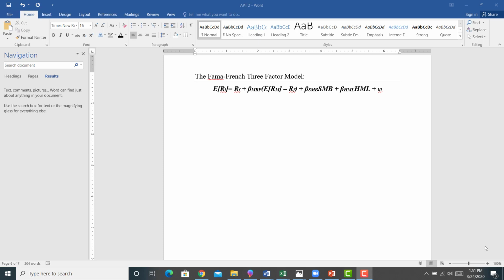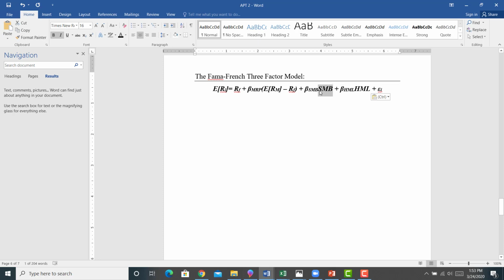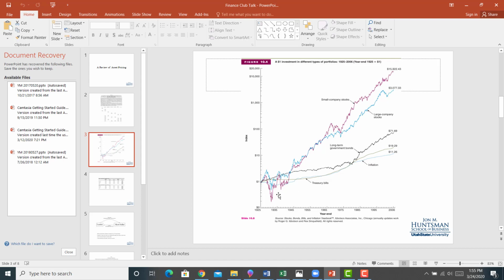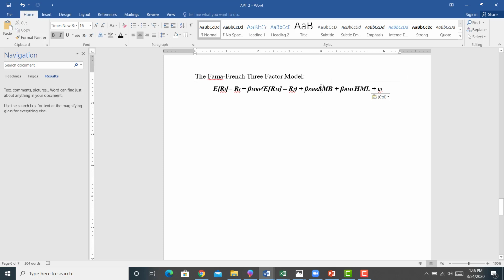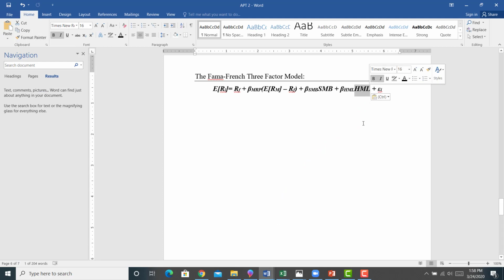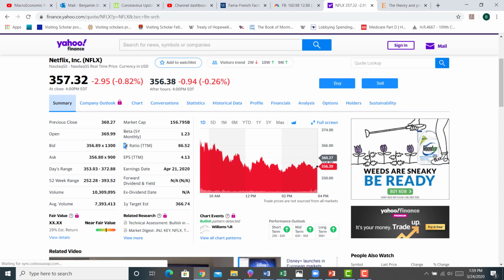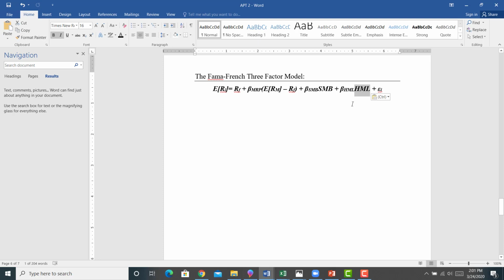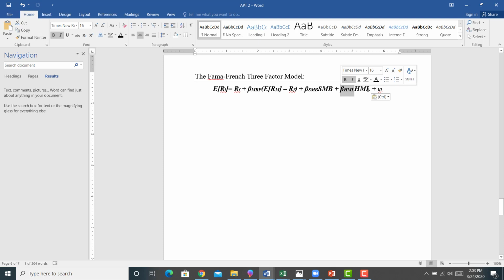MSLE 6640 Fama French 3 Factor Model Intro